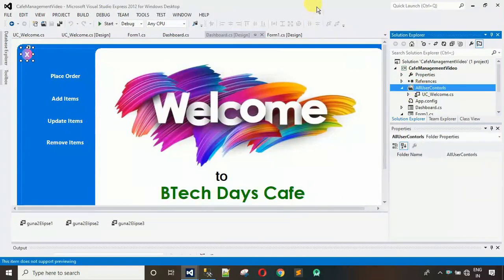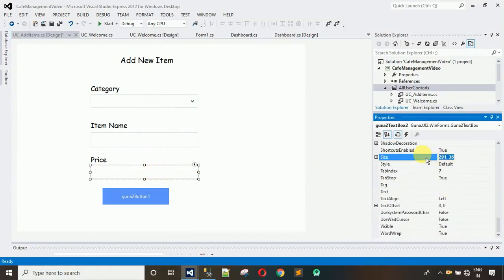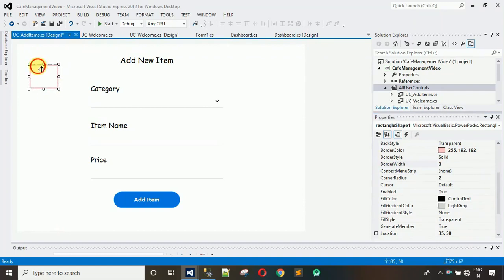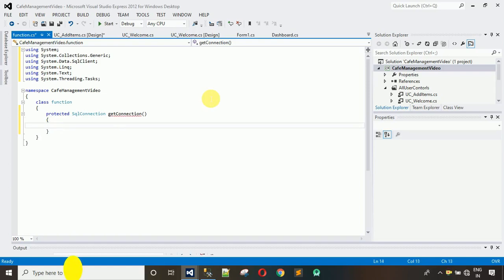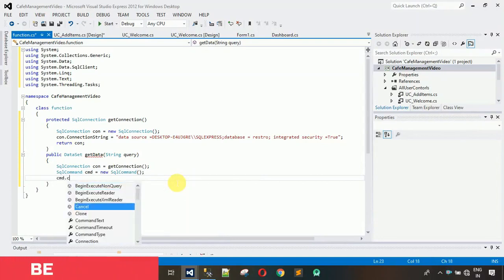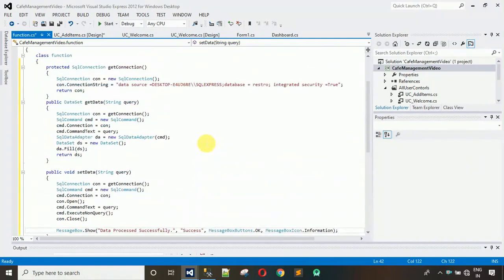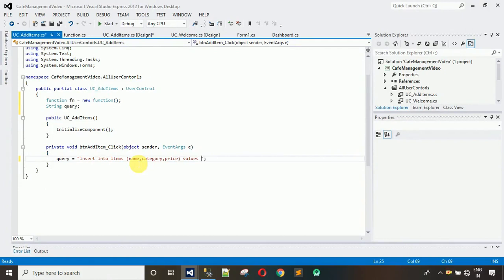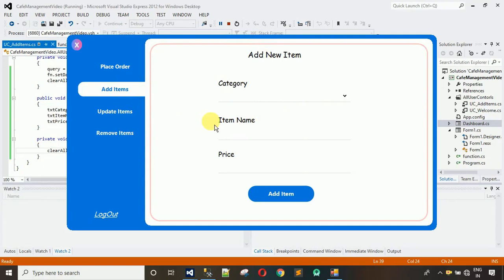3. Cafe Management System in C# (C sharp) - Add Items Design and Back end Coding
2. Cafe Management System in C# (C sharp) -  Dashboard and Welcome Design and Back end Coding

And

We provide Source code at affordable prices.